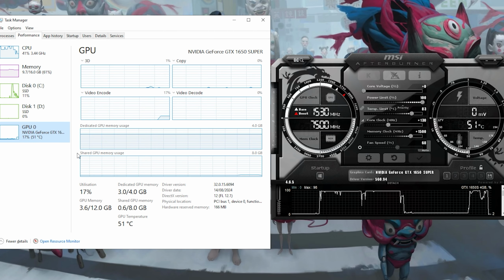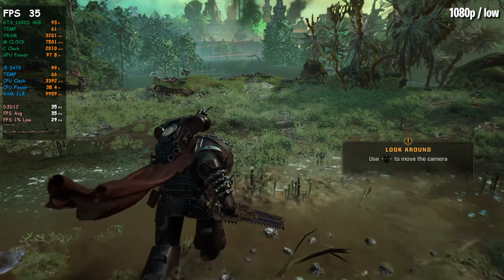Warhammer 40,000: Space Marine 2 | GTX 1650S 4GB + i5 3470 | Performance Test!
In this video, I'm conducting gaming benchmarks using the following system configuration:
Graphics Card:Gigabyte GTX 1650 Super 4GB DDR6
Processor: Intel Core i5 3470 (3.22 GHz)
Memory: 16GB DDR3 RAM (1600MHz, dual-channel)
Storage: 60GB SSD (Windows 10)
Storage: 250GB SSD (used for games)

I'll be putting this hardware to the test with various games, analyzing frame rates, resolutions, and graphics settings to provide you with detailed insights and optimization tips.